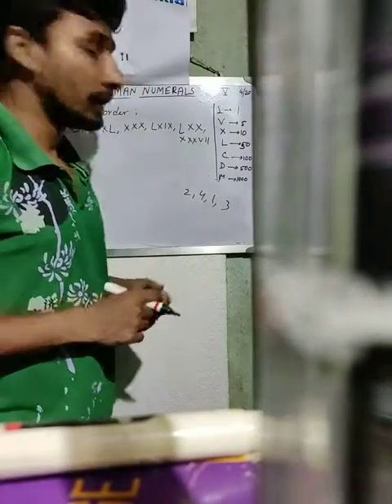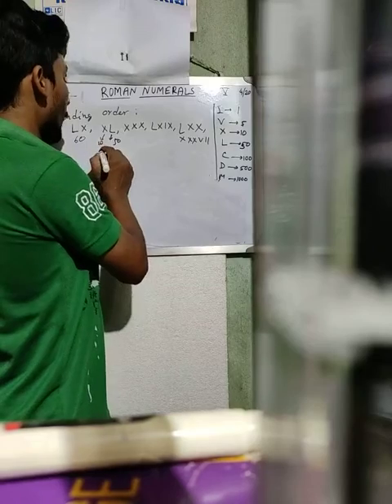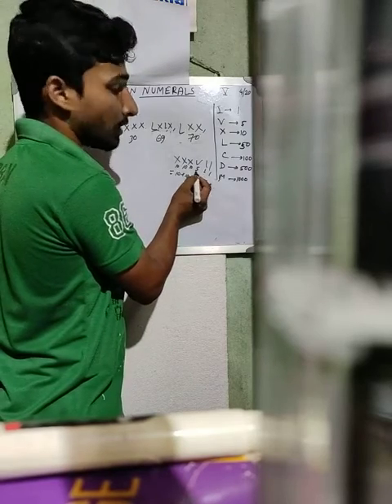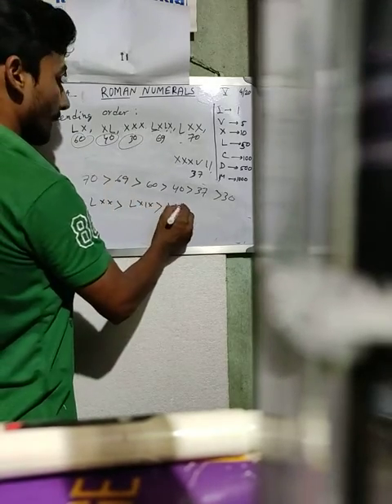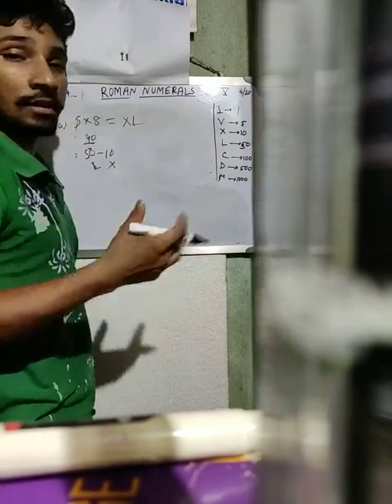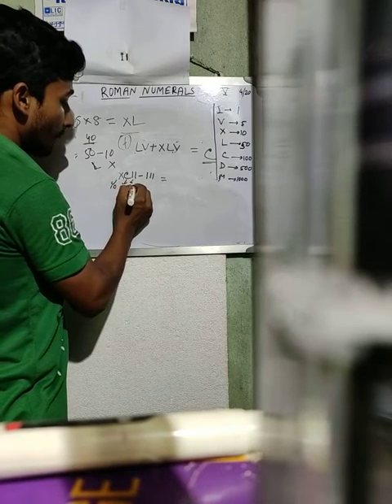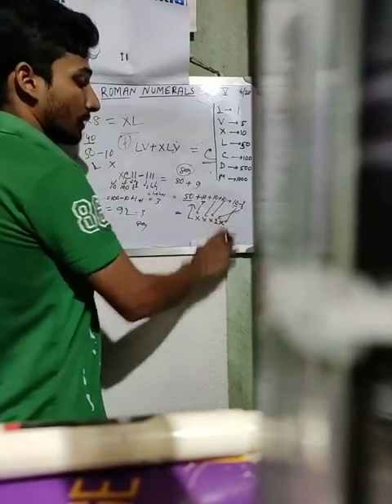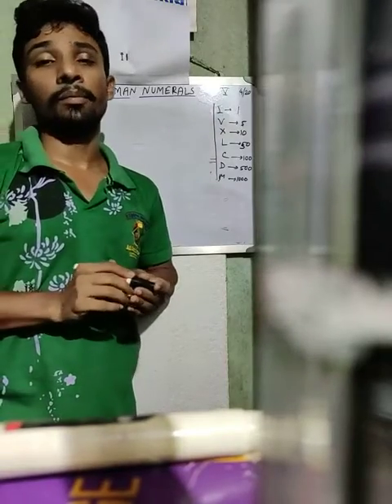Roman numerals class 5 Lec 3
Arranging the Roman numerals in ascending and descending order, addition , subtraction, multiplication and division.